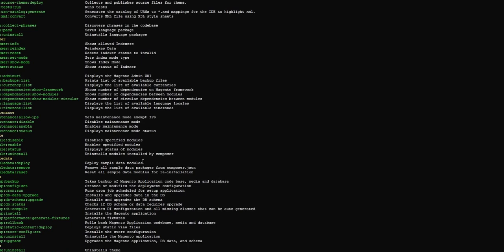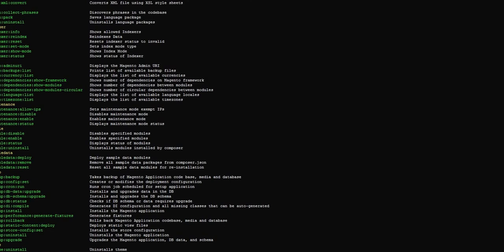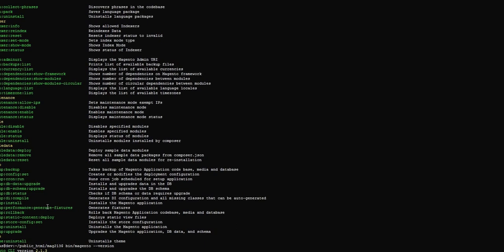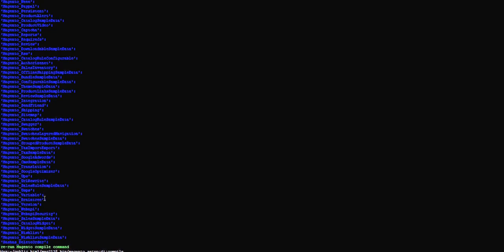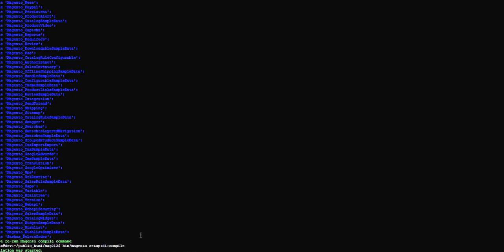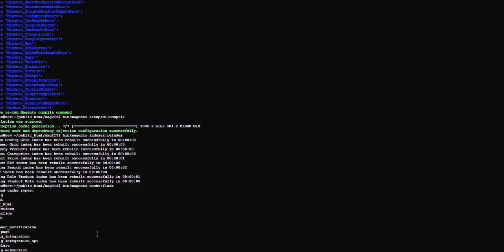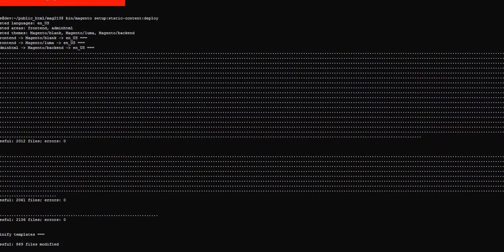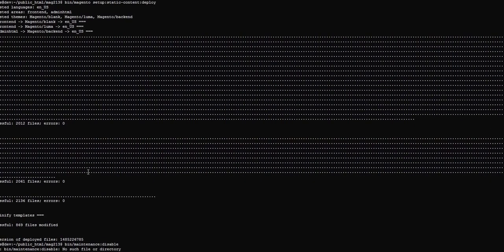Top 7 Magento 2 CLI Commands You Need To Know